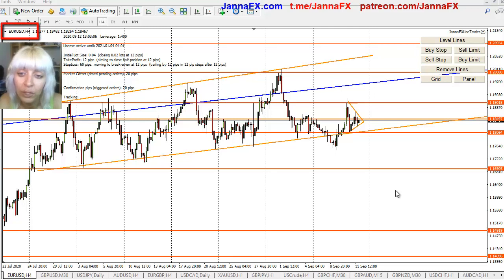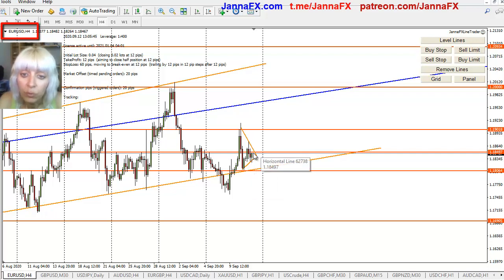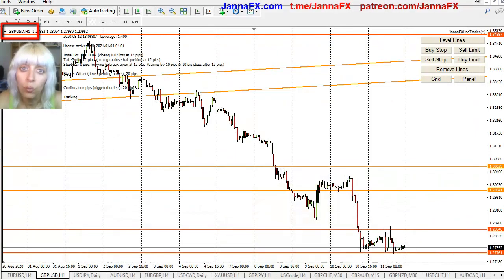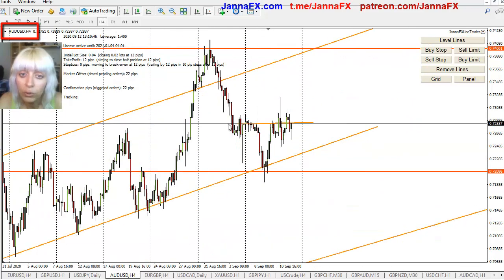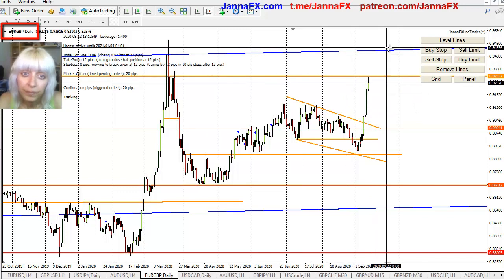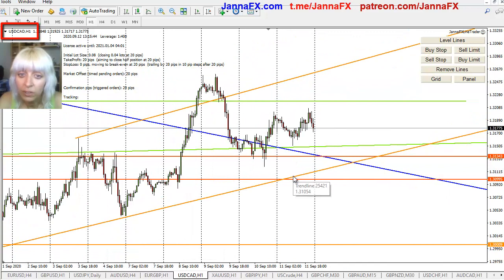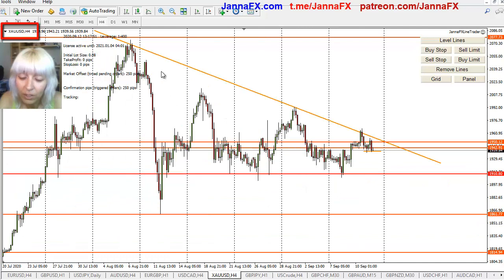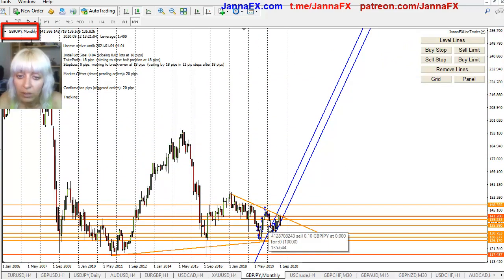Weekly Forex Analysis, 14th - 18th September 2020, My Trading Plan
Weekly Forex Analysis for EURUSD, GBPUSD, AUDUSD, USDJPY, USDCAD, EURGBP, GBPJPY, Gold (XAUUSD), US Crude Oil, 14th - 18th September 2020, EA I use to place the levels